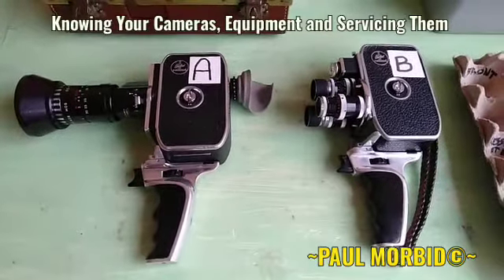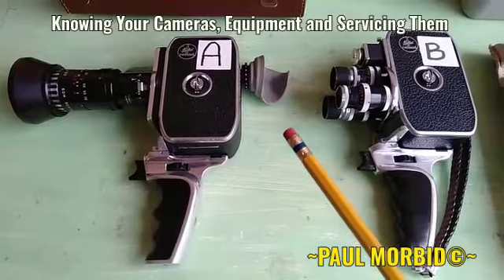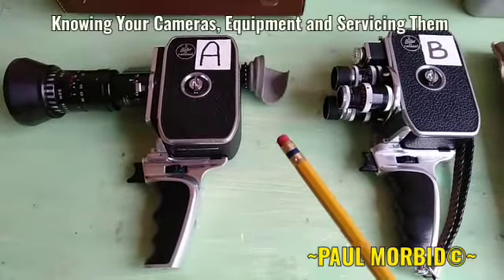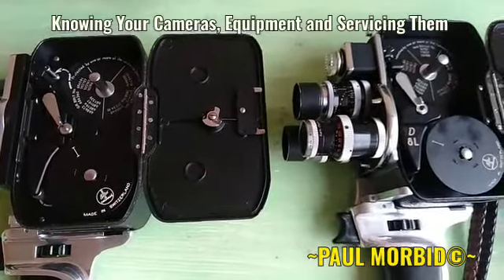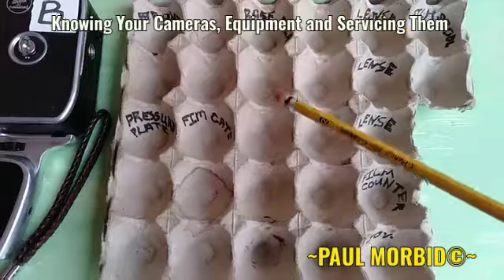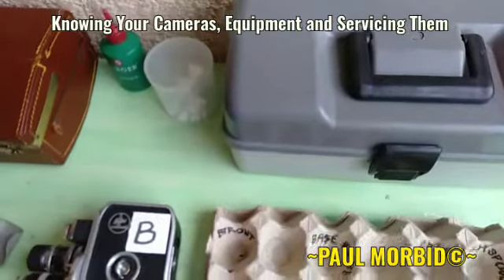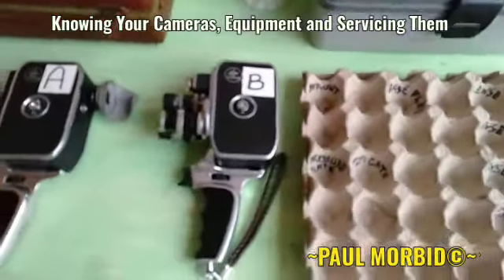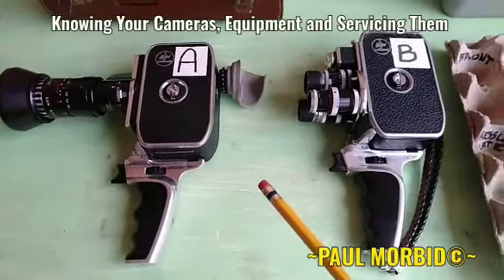Knowing Your Cameras, Equipment and Servicing Them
Bolex movie camera Repair

At "Bolex Repair Philippines" we service Standard 8mm P1, P2, P3 Reflex models including B8, B8L, B8LA, B8SI, C8, C8L, C8SL, D8LA, D8L, L8, H8, H16.